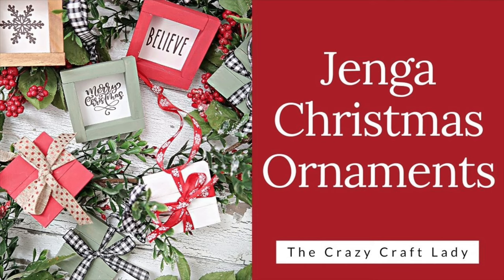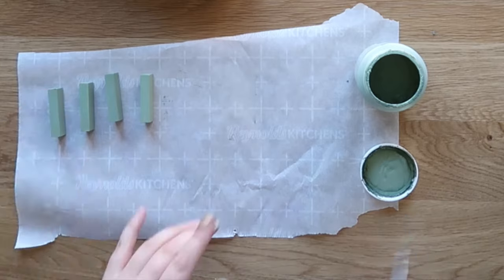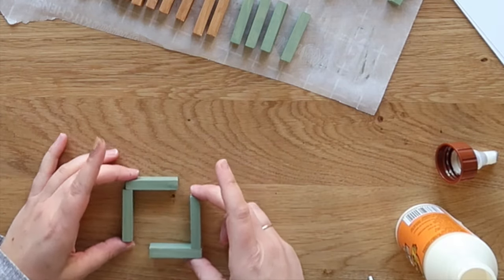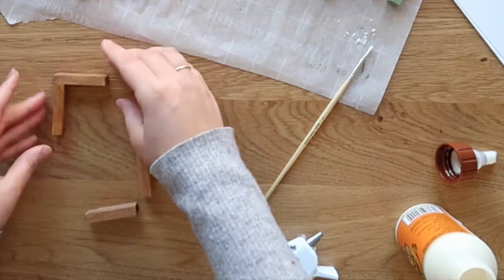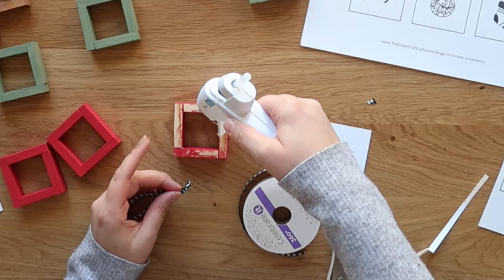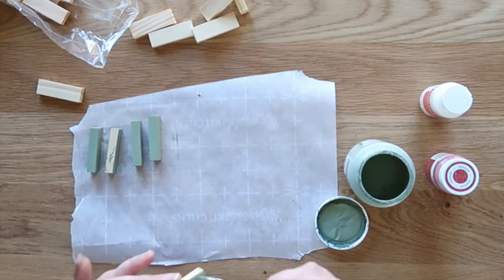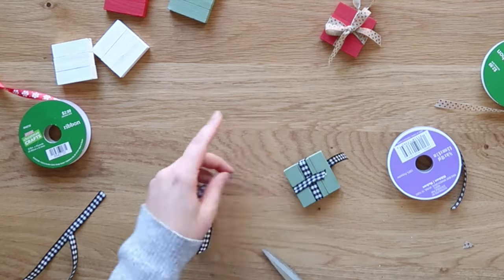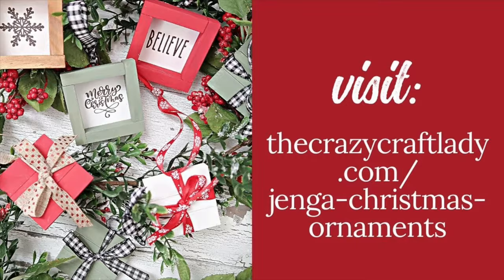Dollar Tree Tumbling Tower Christmas Ornaments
Grab a Dollar Tree Tumbling Tower game, and make these adorable farmhouse style Jenga Christmas Ornaments in two different styles.